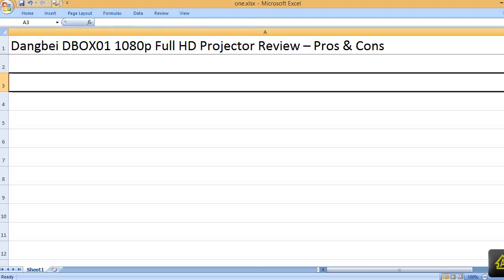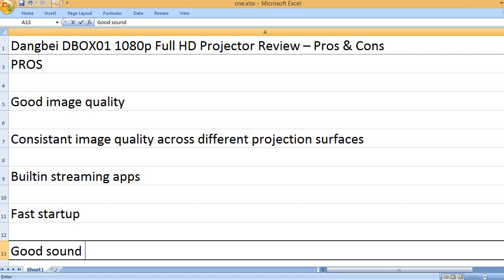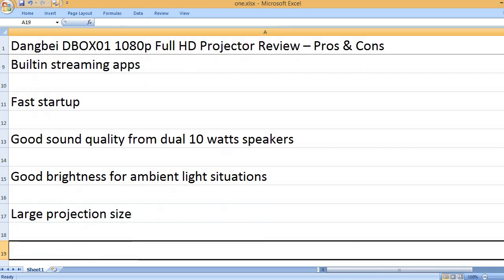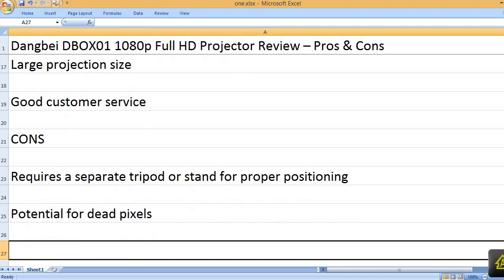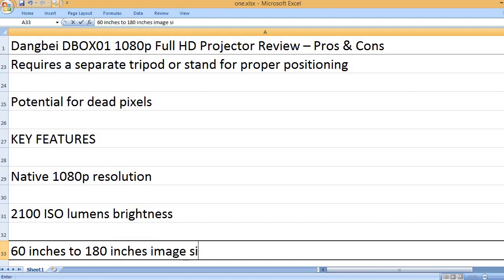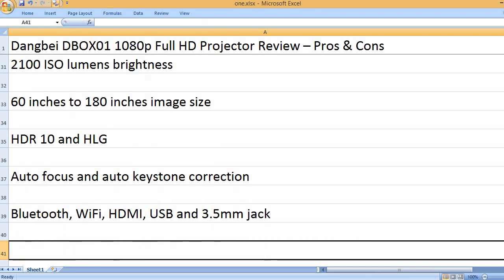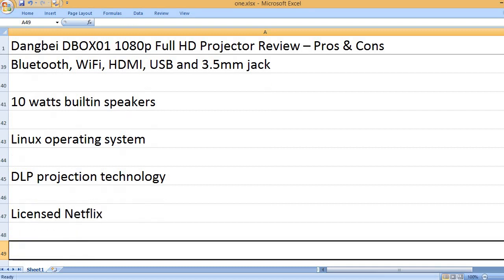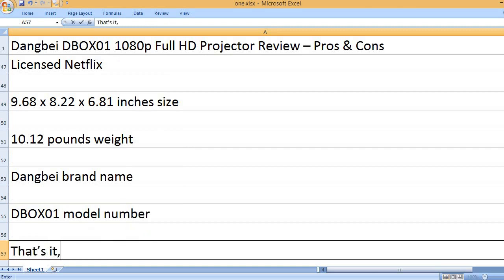Dangbei DBOX01 1080p Full HD Projector Review – Pros & Cons - 2100 ISO Lumens Movie Projector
Good image quality

Dreaming of movie theater-quality entertainment in the comfort of your own home? Look no further than the Dangbei DBOX01 1080p Full HD Projector. This consumer-friendly projector packs a powerful punch, offering a cinematic experience that surpasses a candlelit night huddled around a laptop screen.

With a brightness of 2100 ISO lumens, the Dangbei DBOX01 cuts through ambient light with ease. Imagine projecting a crisp, clear image that rivals the stars on a clear night – even if you haven't dimmed the lights! Whether you're hosting a sleepover party with a marathon of Halloween classics or enjoying a romantic night in with your favorite rom-com, this projector delivers the perfect balance of sharpness and vibrancy. Plus, the built-in speakers boast Dolby Audio for an immersive soundscape that eliminates the need for a separate sound system.

Setting up the Dangbei DBOX01 is a breeze, even for non-tech-savvy users. With features like auto focus and auto keystone correction, you won't have to spend ages fiddling with settings to get a perfectly proportioned picture. It even boasts obstacle avoidance, making it ideal for projecting onto uneven walls or even including a yoga pose in the frame (just don't block the lens!). This projector is all about maximizing your enjoyment and minimizing setup time.

Here are some additional benefits to consider:

Native Licensed Netflix: Stream your favorite shows and movies directly from the projector, no need for an extra device like a Chromecast or Fire Stick.

Multiple Connectivity Options: Connect your cable box, gaming console (think epic battles projected onto your entire wall!), or even an iPad with an HDMI cable.

Portable Fun: The DBOX01 is surprisingly lightweight and compact, making it easy to move from room to room or even take outdoors for a movie night under the stars (weather permitting, of course).

Of course, no product is perfect. While the Dangbei DBOX01 boasts impressive brightness, it's still best suited for indoor use with controlled lighting. Projecting onto a textured wall might cause some discoloration, and for the ultimate movie buff, a higher resolution projector might be a better fit. However, considering its budget-friendly price point and user-friendly features, the Dangbei DBOX01 offers fantastic value for casual movie lovers and anyone looking to add a touch of magic to their home entertainment.

KEY FEATURES
Native 1080p resolution
2100 ISO lumens brightness
60 inches to 180 inches image size
HDR 10, HLG
Auto focus and auto keystone correction
Bluetooth, Wi-Fi, HDMI, USB and 3.5mm jack
10 watts built-in speakers
Linux operating system
DLP projection technology
Licensed Netflix
9.68 x 8.22 x 6.81 inches size
10.12 pounds weight
Dangbei brand name
DBOX01 model number

The Dangbei DBOX01 projector offers a big screen experience with Full HD 1080p resolution and a bright picture (2100 lumens) for watching movies, shows, or even using it as a giant monitor. It has built-in Netflix, good sound quality, and features that make it easy to set up, including autofocus and automatic keystone correction. The projector is lightweight and portable, but doesn't have the highest resolution (compared to 4K projectors).

PROS
Good image quality
Consistent image quality across different projection surfaces
Built-in streaming apps
Fast startup
Good sound quality from dual 10 watts speakers
Good brightness for ambient light situations
Large projection size

CONS
Requires a separate tripod or stand for proper positioning
Potential for dead pixels

The Dangbei DBOX01 is a 1080p full HD projector with good picture quality, built-in streaming apps like Netflix, and decent brightness for lit rooms. It boasts features like auto-focus and keystone correction for easy setup, good sound from the speakers, and a large projection size. However, you'll need a separate stand and there's a chance of dead pixels.